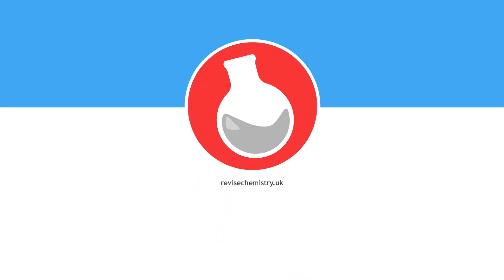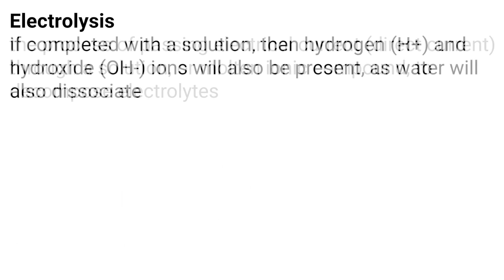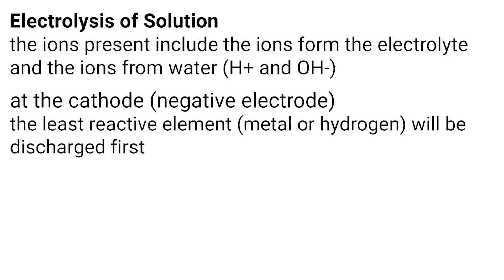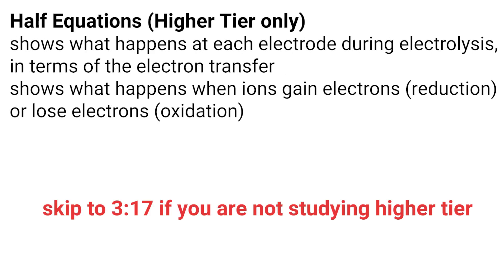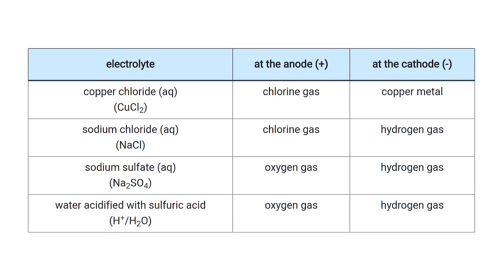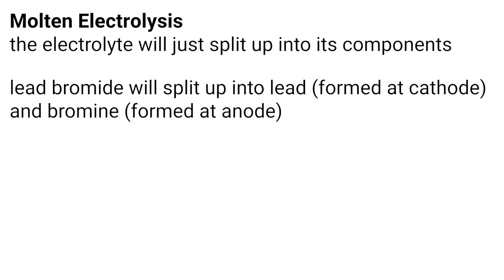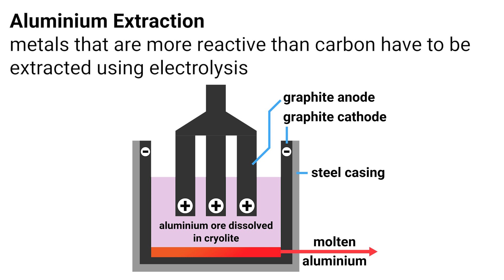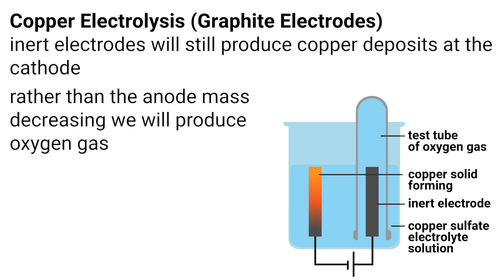Lesson 8: Electrolysis | GCSE Chemistry Revision